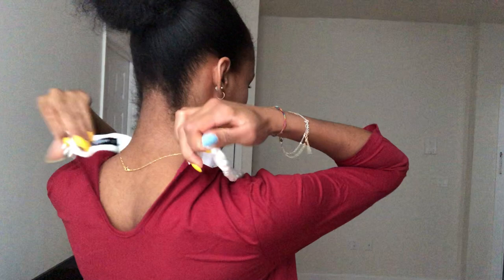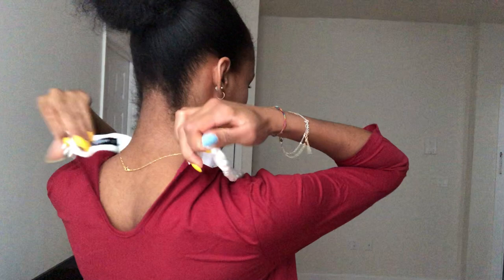ALIEXPRESS & ROMWE TRY ON HAUL UNDER 20$ (bikinis & clothes) | PART 2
This is the Part 2 of my affordable try on haul for Aliexpress and I am adding Romwe clothes as well because I am LAAAAATE and I received too many deliveries 😭

OUTFIT LINKS :

Blue bikini

White cropped shirt

Yellow jumpsuit